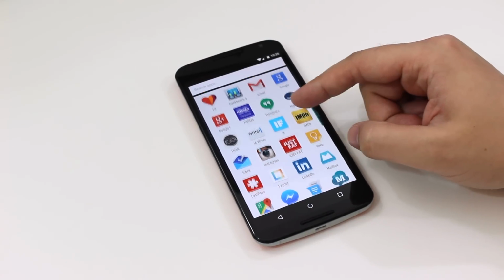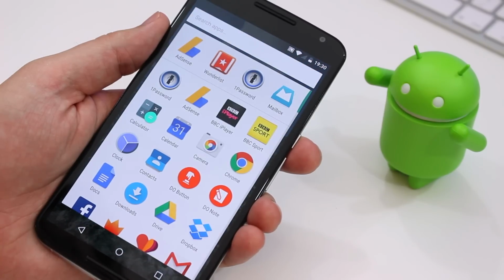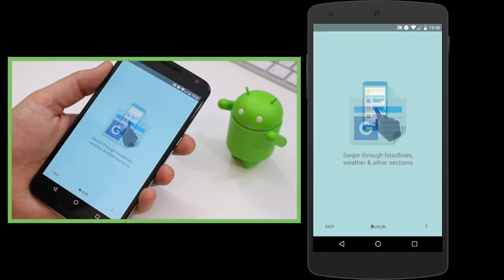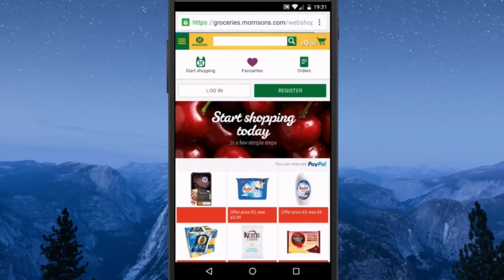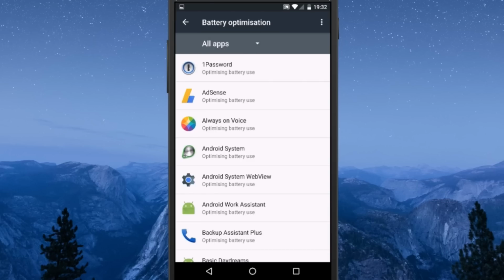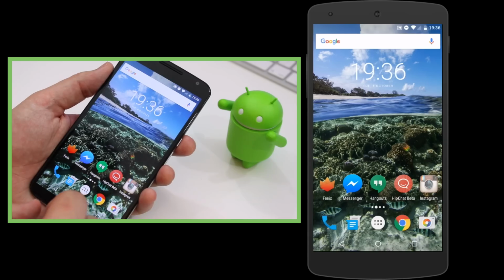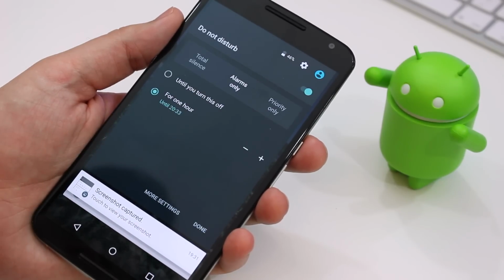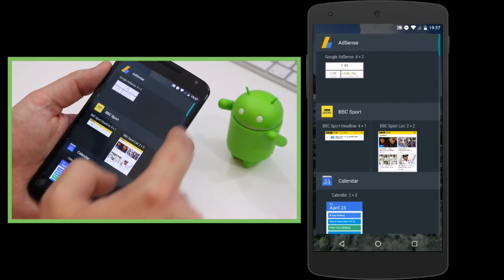Android 6.0 Marshmallow - Top Features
Cam rounds up his favorite features from the newly released Android 6.0 Marshmallow software. Find out how to install below.

Cam's recommended gear:
MacBook Pro with Retina
STM Drifter backpack
Logitech MX Master mouse
Apple Wireless keyboard
ASUS RT-A68U router
Huawei Watch